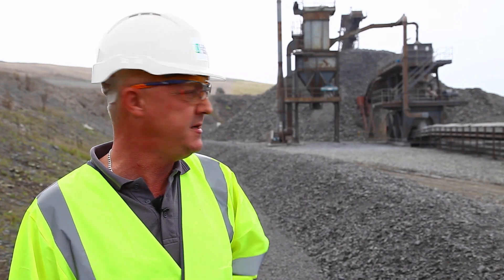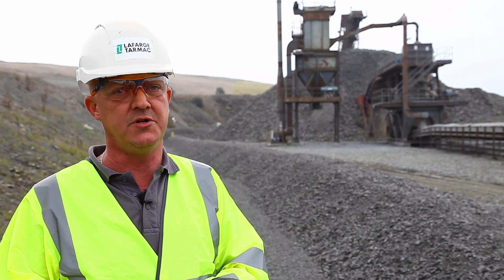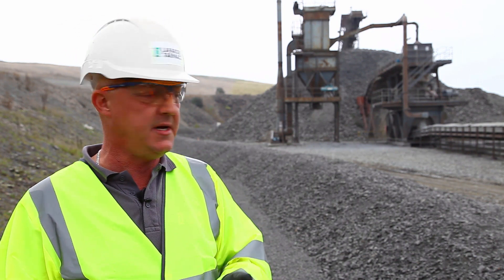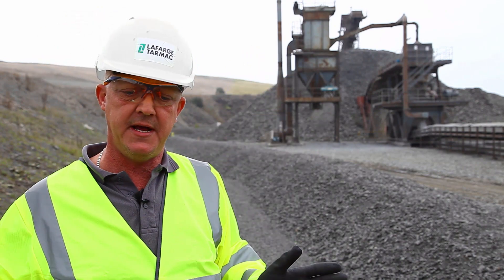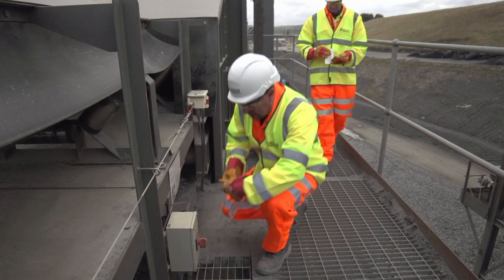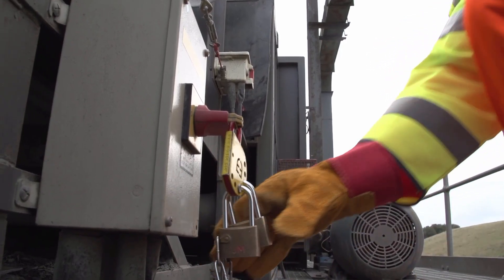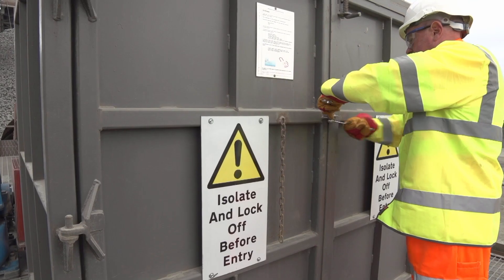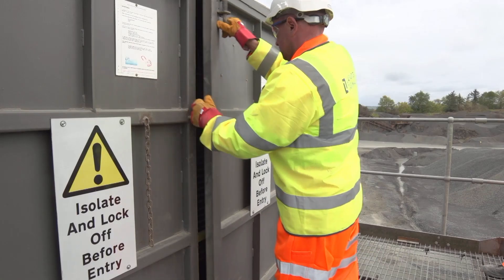Lafarge Tarmac Removable Working Platform Barrasford Quarry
Engineering Initiative Highly Commended: Lafarge Tarmac; Barrasford Quarry. Removable Working Platform. (Entry 608).